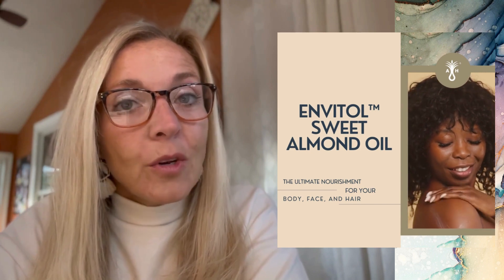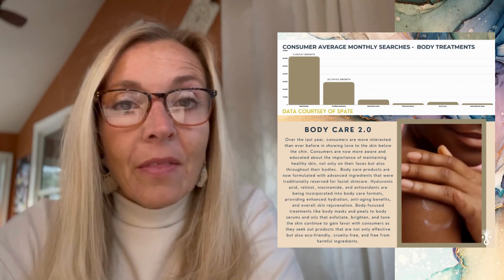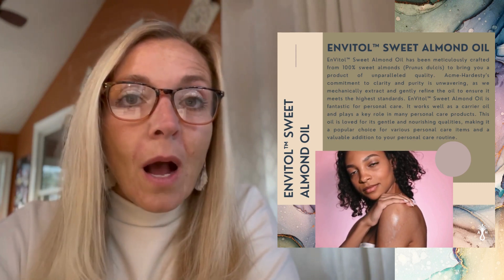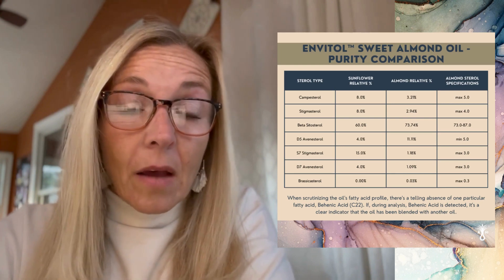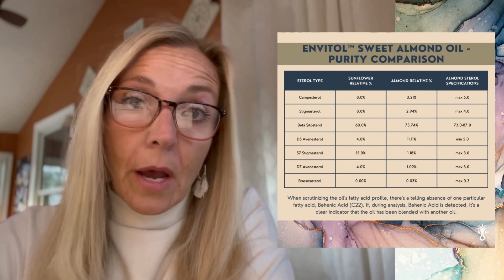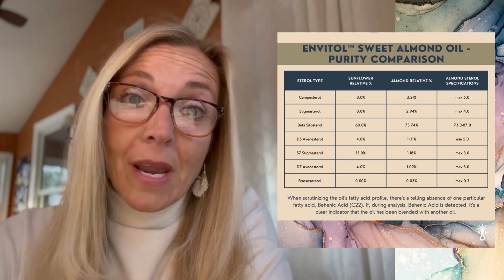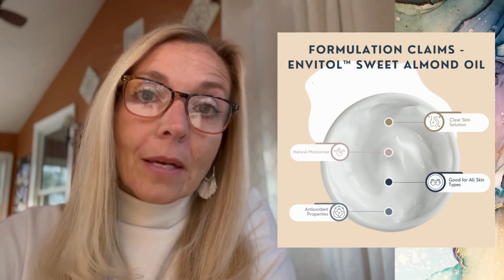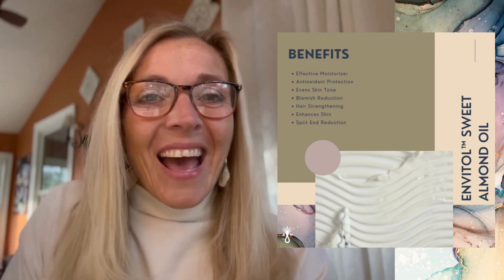When Purity is a Priority - 100% Sweet Almond Oil from AH is the Answer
"This week I have something BRAND NEW for Acme-Hardesty to tell you about! It is our 100% pure [EnVitol™ Sweet Almond Oil]. If purity is a priority to you then you need to pay attention...sweet almond oil has a very specific fingerprint...a specific sterol content that you don't find in other oils...if you find a high carbon chain fatty acid in your sweet almond oil then it is certainly not 100% pure. Our oil comes from almonds that have been grown in the USA...manufactured under beautiful conditions...making sure we provide you with a 100% pure almond oil." - Caren Dres-Hajeski, VP of Personal Care and Marketing